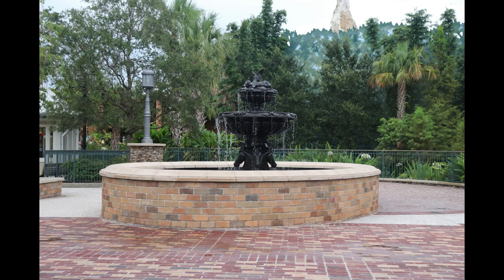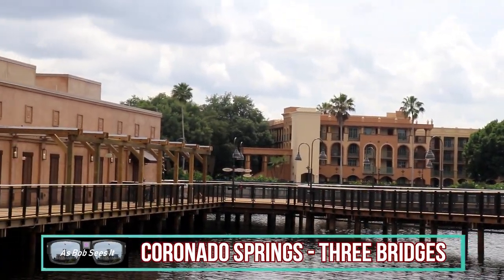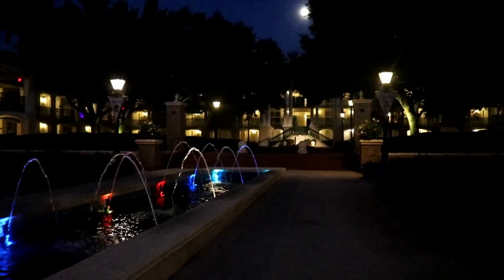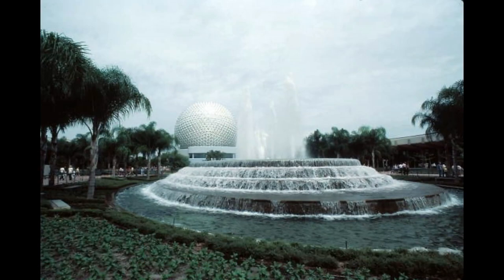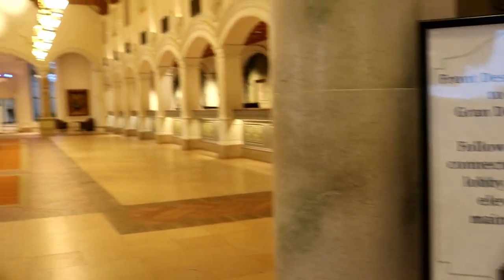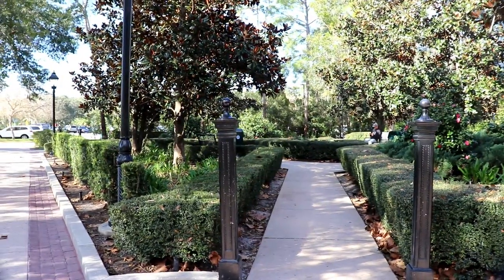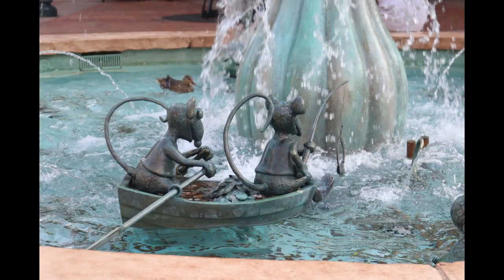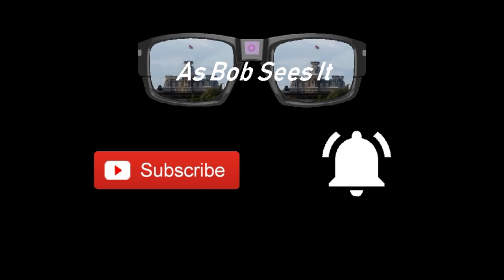WALT DISNEY WORLD TOP-7 Fountains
In order to avoid a contract dispute, we'll check out the top SEVEN Fountains of Walt Disney World Resort.

Disagree? Let me know your picks in the comment section below.